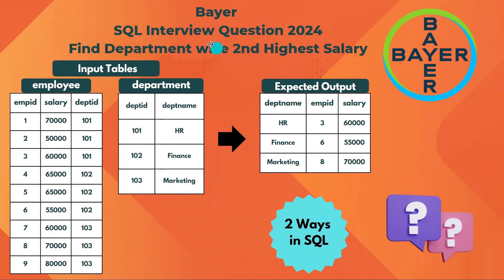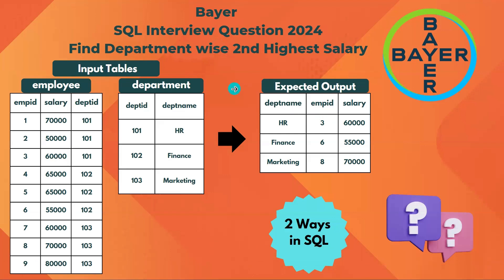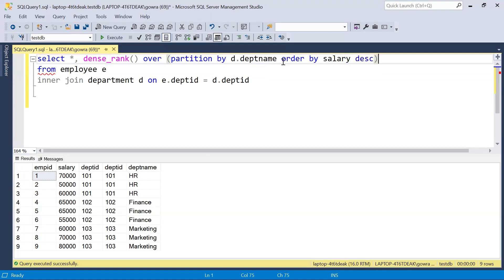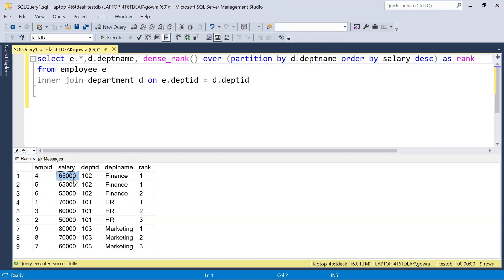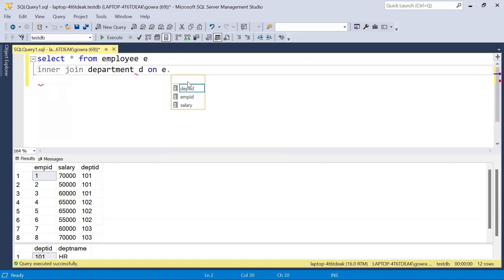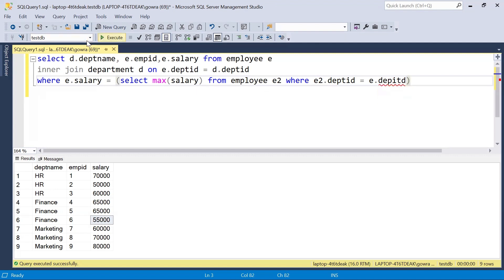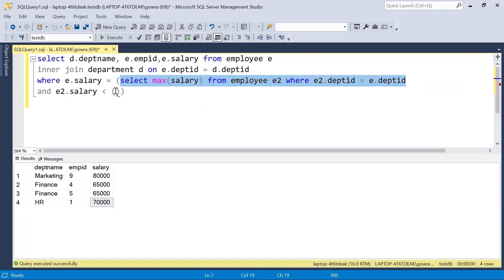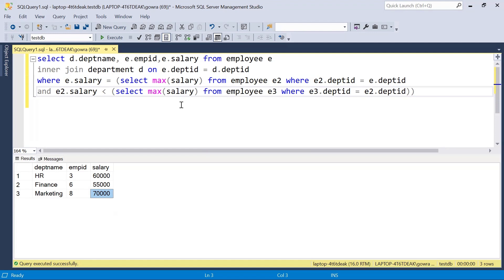Bayer SQL Interview Question-Dept wise 2nd Highest Salary using DENSE_RANK() and Correlated Subquery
One of the SQL questions recently asked in Bayer interview.
Given us Employee and Department tables, We need to Find Department wise 2nd Highest Salary.

In order to solve this questions, we used SQL JOINS and DENSE_RANK() Function. You will understand how DENSE_RANK() and  Correlated Subquery works.

Let us create tables and insert data
CREATE TABLE department (deptid INT, deptname VARCHAR(50))
INSERT INTO department VALUES (101, 'HR'), (102, 'Finance'), (103, 'Marketing')

CREATE TABLE employee (empid INT, salary INT, deptid INT)